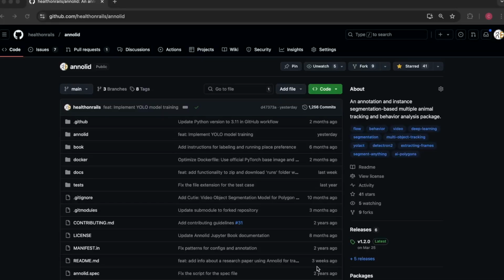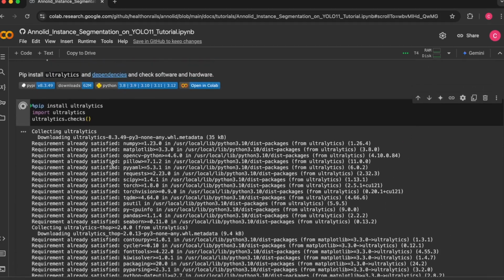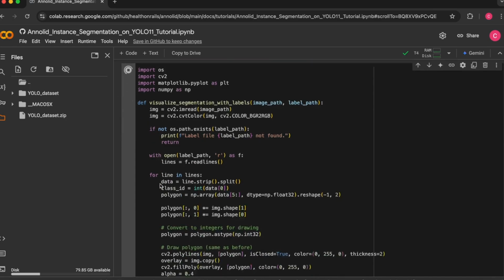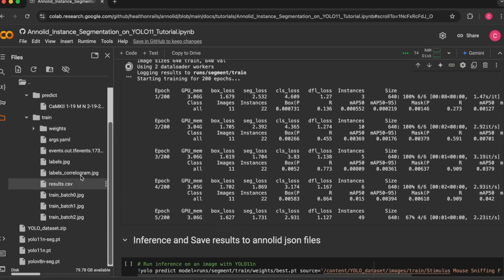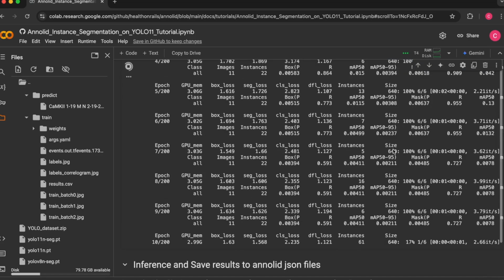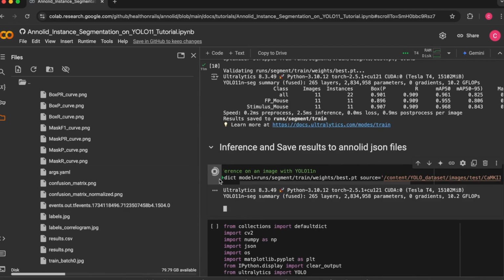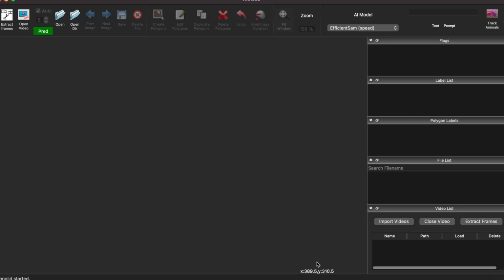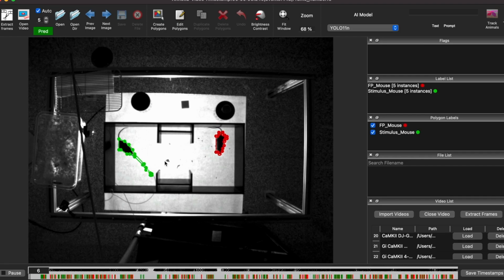Train Your Own YOLO Segmentation Model with Annolid (Tutorial)